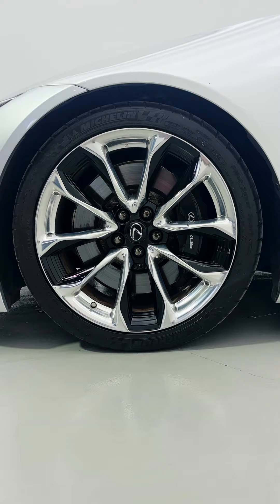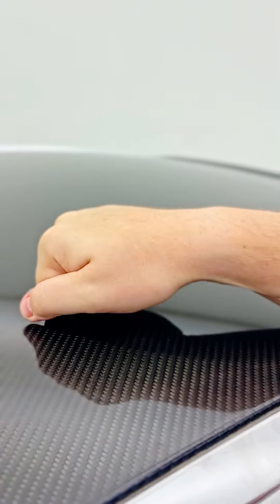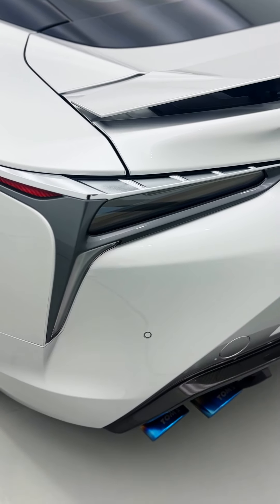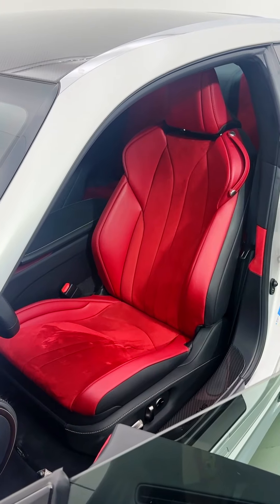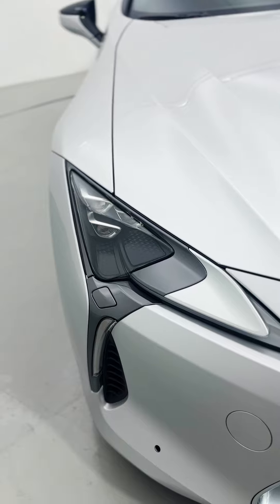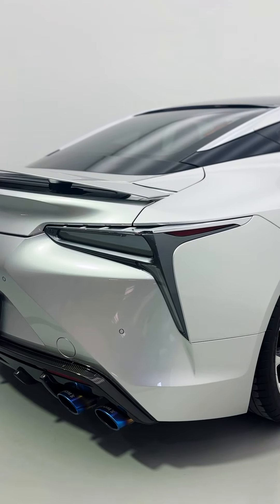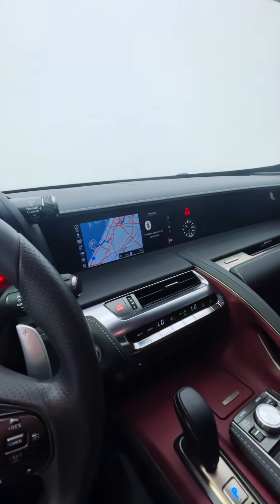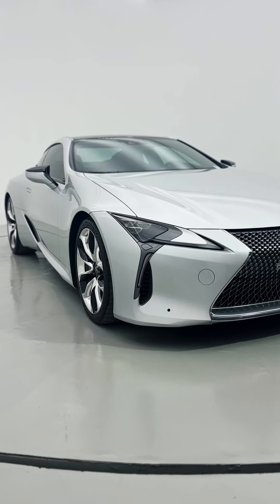Experience the LC500 today!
Name a Lexus cooler than this? We'll wait.

The LC500 is nothing short of stunning. No matter the angle you look at, this car is just irresistible, but looks are one thing. What about the drive? What about the features?

!هل يمكنك تسمية سيارة لكزس أكثر روعة من هذه؟ لا نعتقد ذلك

سيارة LC500 ليست عادية، مهما كانت الزاوية تنظر منها، فمن المؤكد أنها ستنال إعجابك! لكن بالطبع الشكل الخارجي ليس كل شيء. ماذا عن تجربة القيادة؟ وماذا عن الميزات؟ احجز تجربة قيادة واكتشف ذلك بنفسك مع دوبيزل للسيارات.